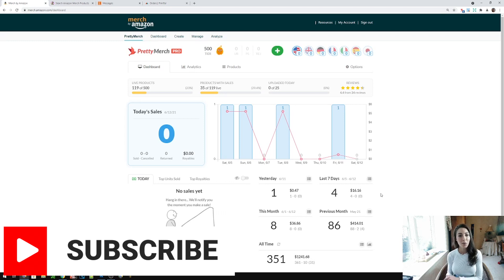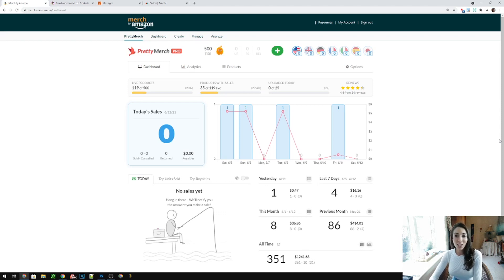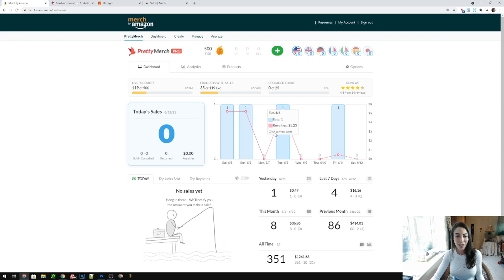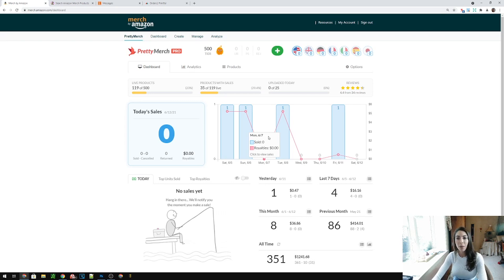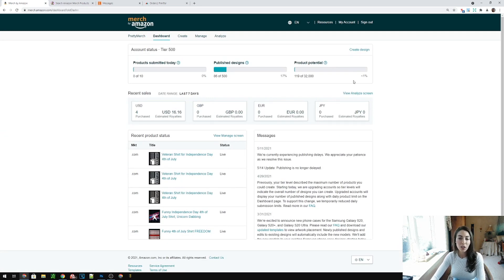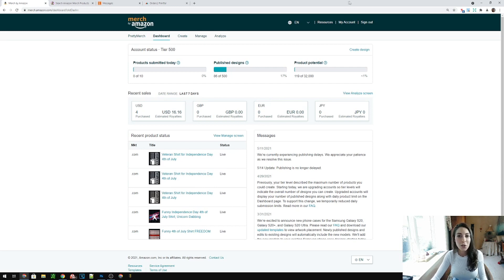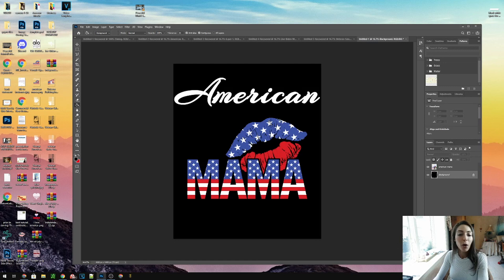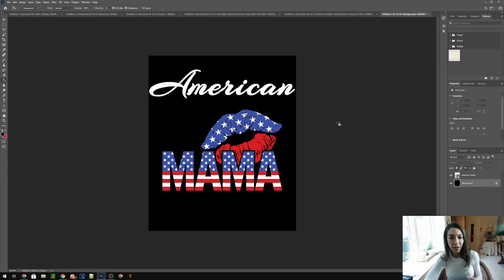Amazon Merch Update + Free Giveaway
🏆 HOW TO WIN ALL SUNSETS MEMBERSHIP

Hey Guys, Follow Ryan and I on a Q1 Amazon Merch Challenge. Follow as we scale up our Tier 25 Merch account with  FULL TRANSPARENCY from Step A-Z.